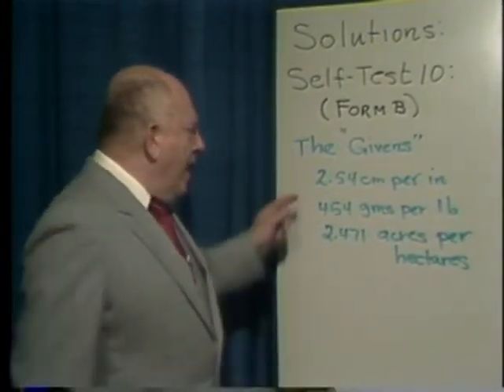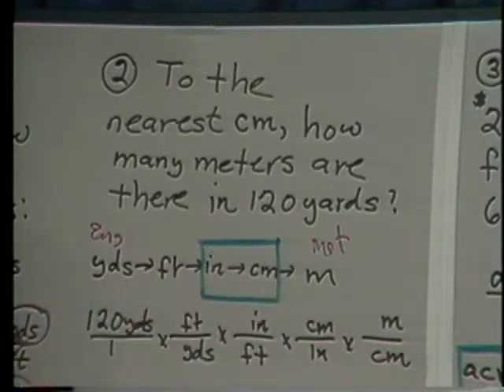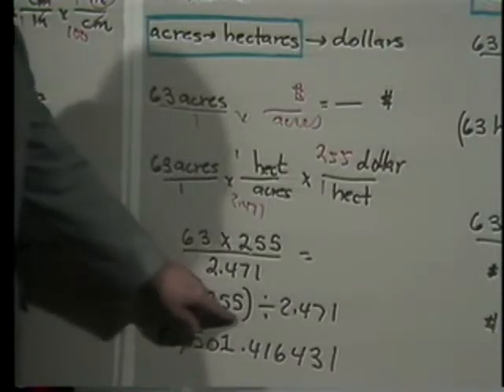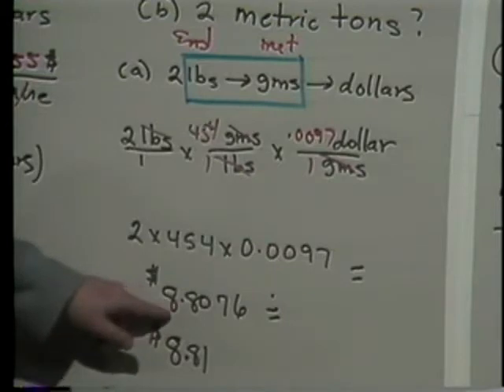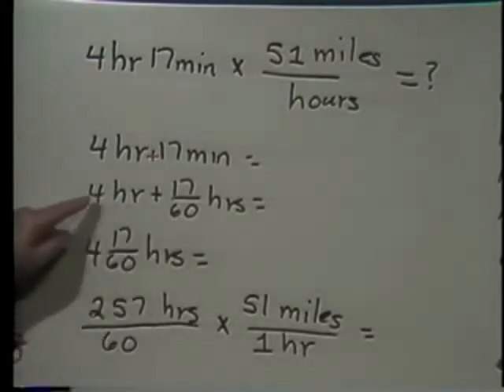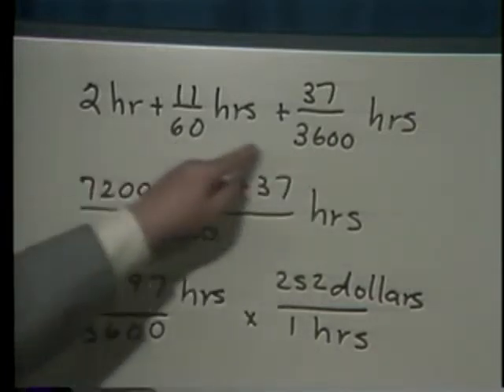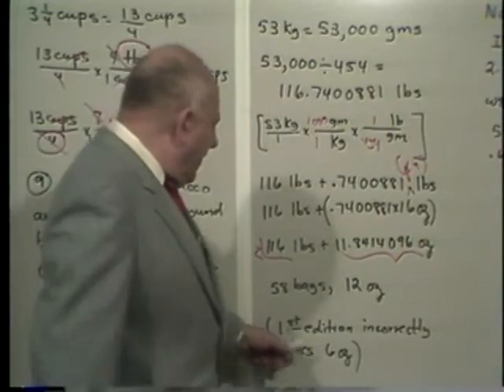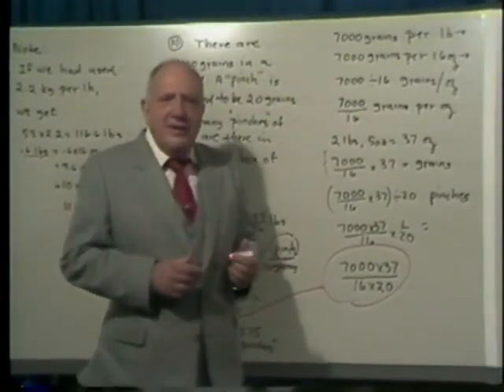Applying Constant Rates to Measurement Exercise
Professor Herb Gross presents solutions to problems (Exercise 10: Form B) on Constant Rate and Calculator Use

Chapter 10: Applying Constant Rates to Measurement